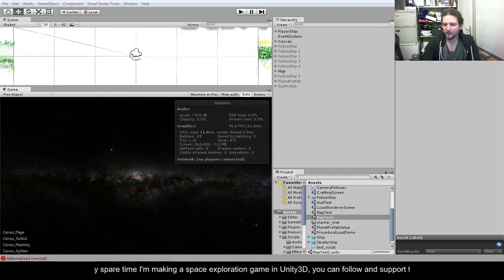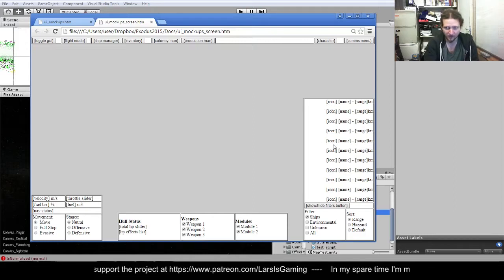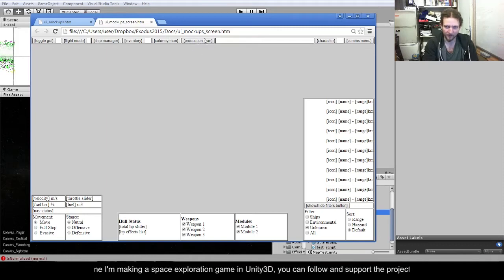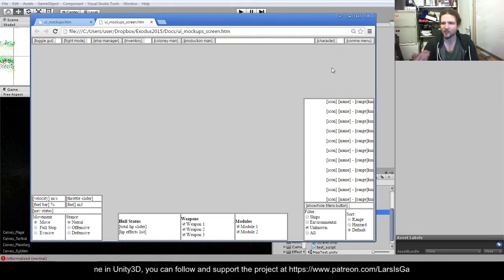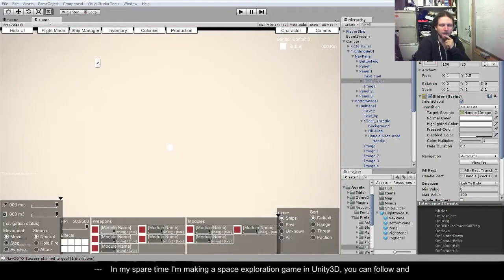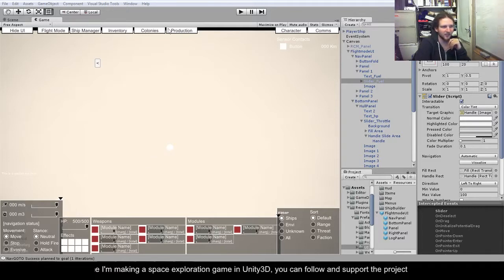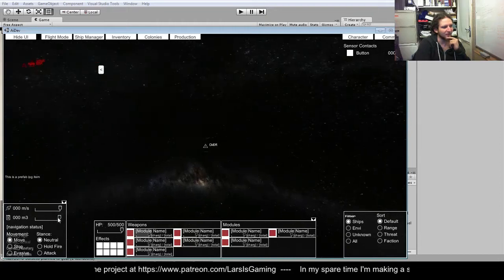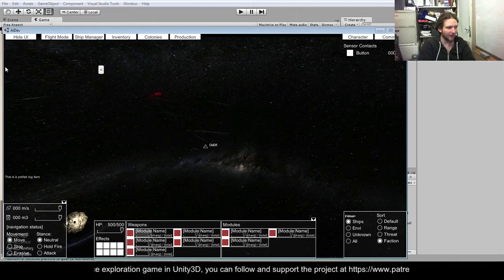Building a Space Exploration Game in Unity3D: Flight Mode UI Layout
In this episode I'm laying out the UI for 'Flight Mode' which is the screen the player will use to move their ships and fleets around the Solar System.